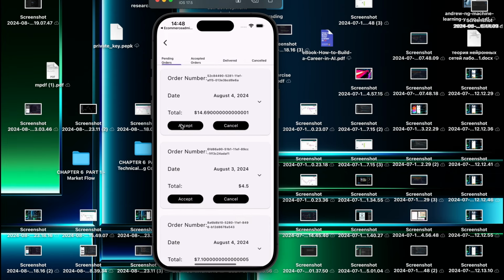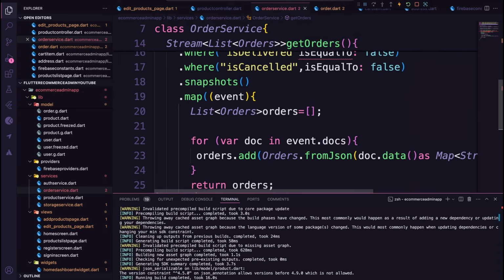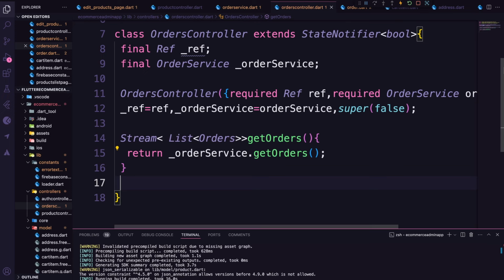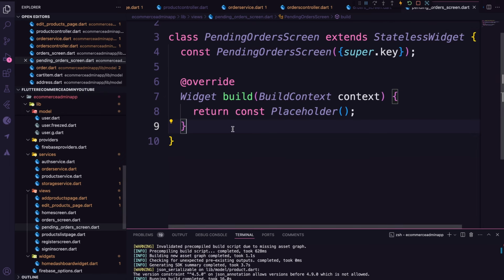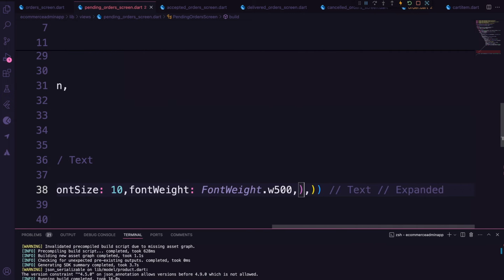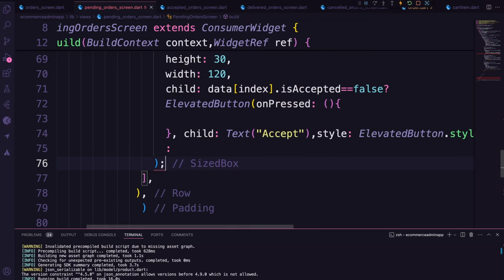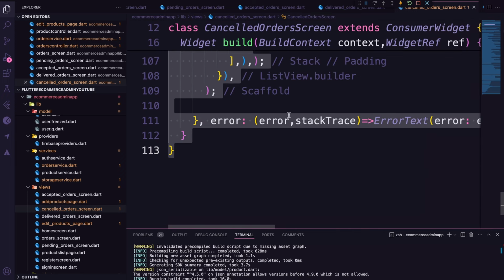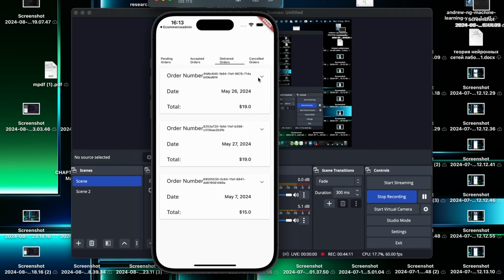flutter ecommerce admin app with firebase ,riverpod & stripe-getting and managing orders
Hello guys and welcome back to my youtube channel , in this video we are going to implement the order management feature , where the admin is going to manage pending , accepted , delivered and cancelled orders.
0:00-Introduction
1:26 -OrderService
6:13-Order Models
21:19-Order Controller
32:04-User Interface
1:12:45-Testing